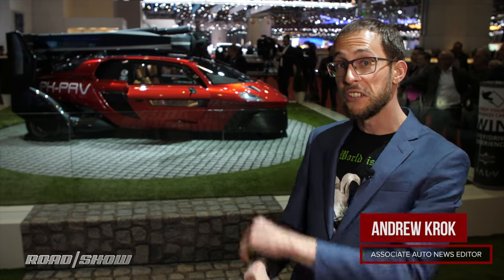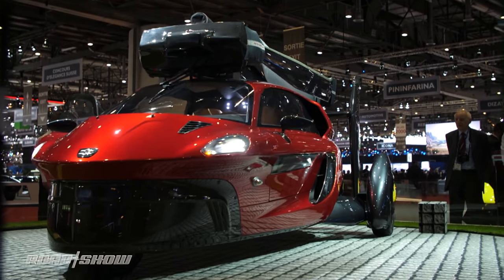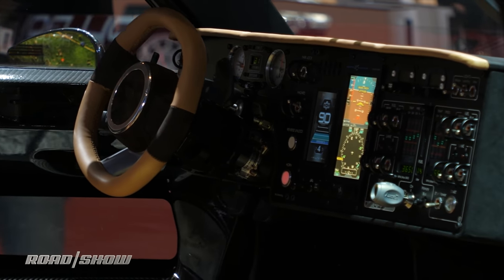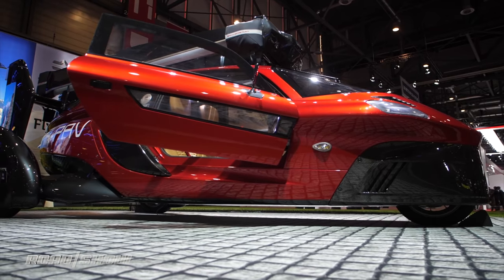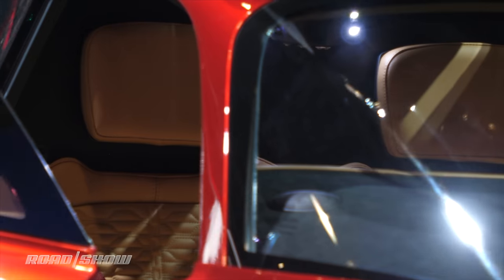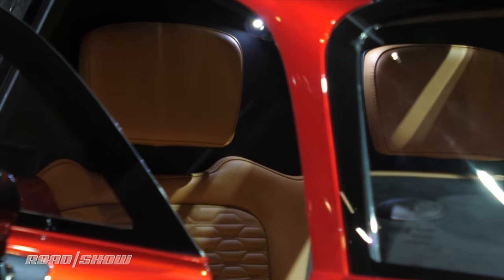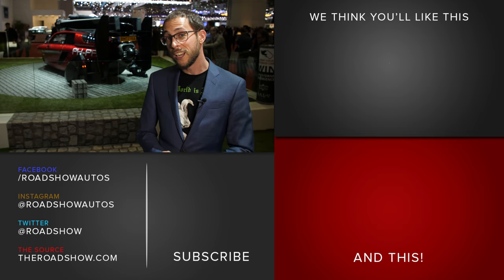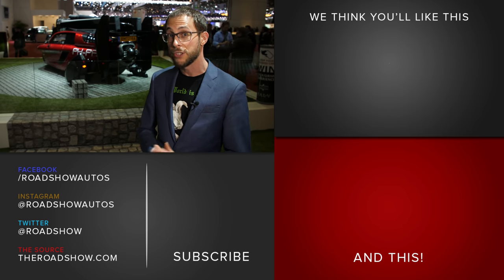Pal-V Liberty flying car - 2018 Geneva Motor Show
Anytime someone wheels out a new "flying car" I can't help but let out a sigh. These machines are always hideous and of questionable functionality. Dutch company Pal-V thinks it can change that with its Liberty flying car.